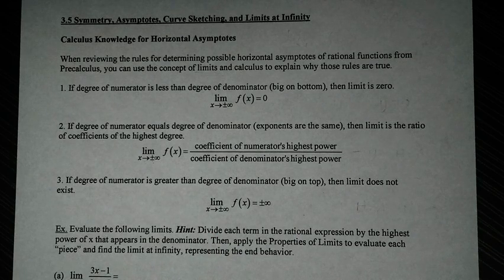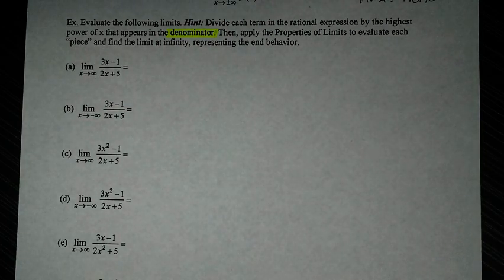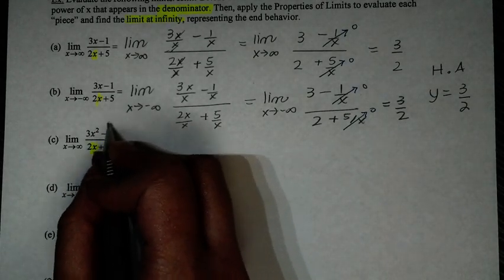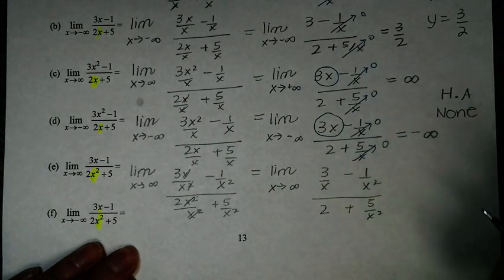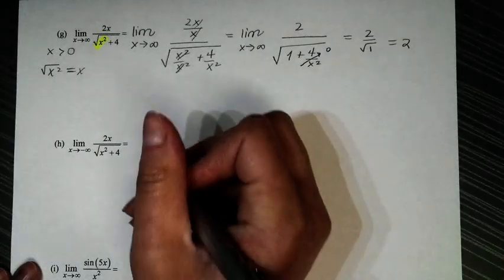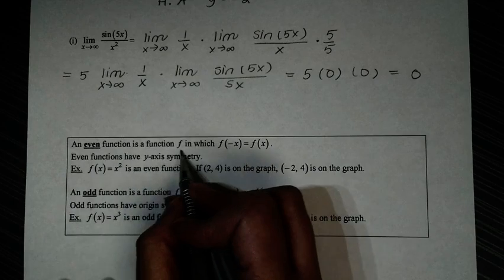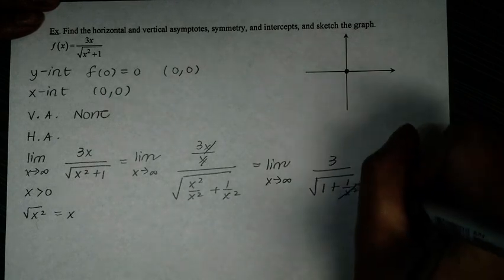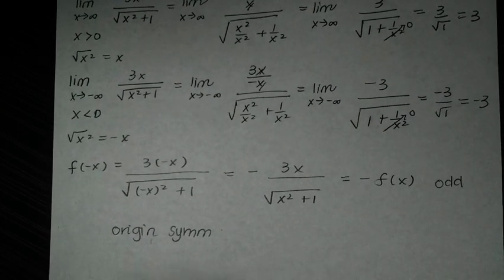Horizontal Asymptotes and Limits at Infinity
Horizontal Asymptotes, Curve Sketching and Limits at Infinity
X: @MarilupeHren